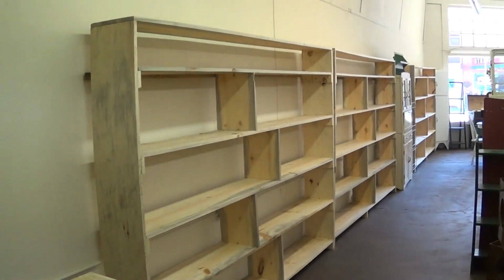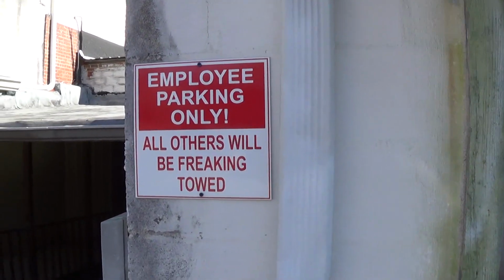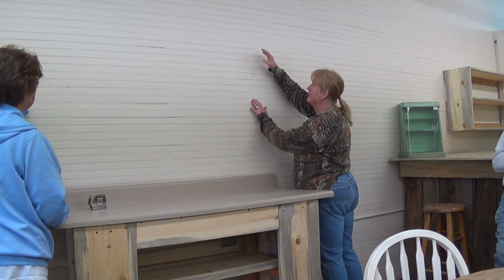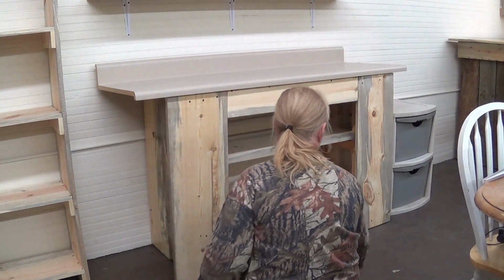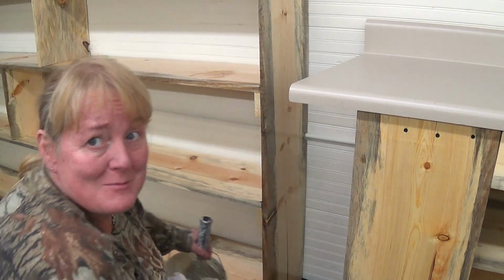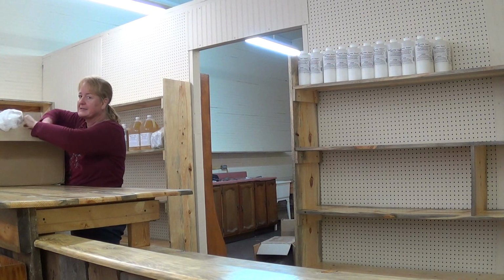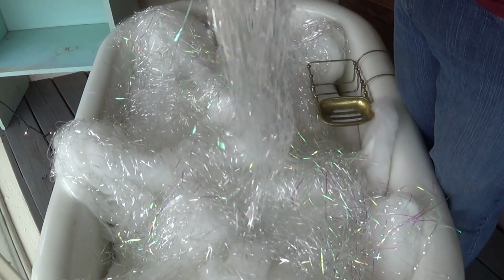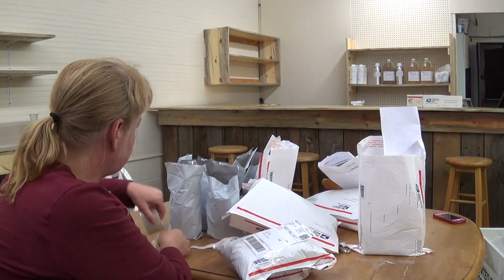See Essential Soaps First Store Front: Day 70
Me Kim at Essential Soap just paid my 300.00 deposit on my first STORE FRONT. Take the Journey with me. See what I am up to on Day 70